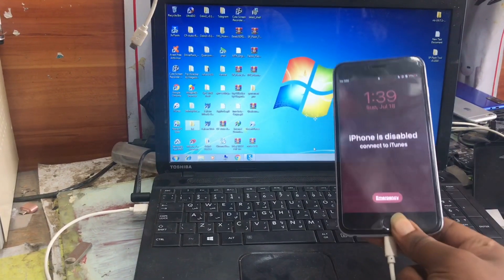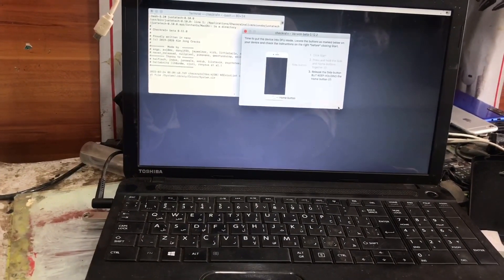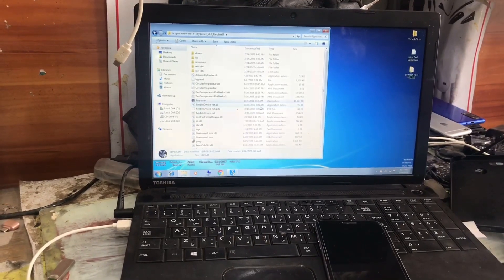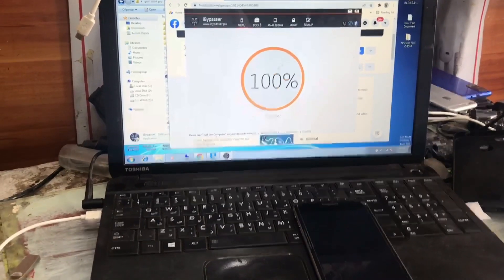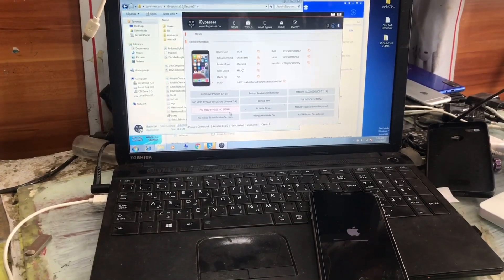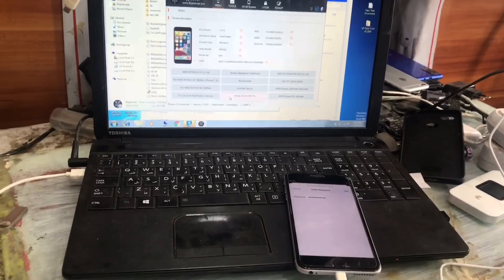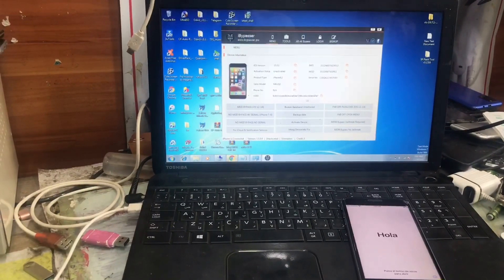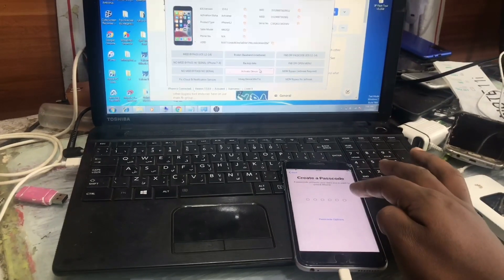New iCloud Bypass Free Tool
iCloud bypass free 2024 with signal is tool bypass iCloud passcode disabled free iCloud bypass Service . Frpfile register not working  properly and you can use this iCloud bypass free software 2024 to register free and bypass iCloud passcode with signal
Frpfile register free not working iCloud bypass Service down for a while. We apologize for this inconvenience! We will try to come back as soon as possible Frpfile register not working properly and you can use this iCloud bypass free tool 2024 to register free and bypass iCloud

If you are interested in doing business technically to unlock the customer's locked smartphone password and frp. You can learn more about smartphone marketing software and it will easily grow your smartphone unlocking business